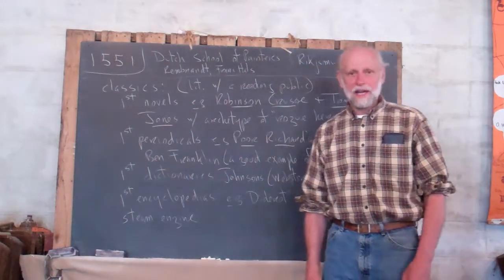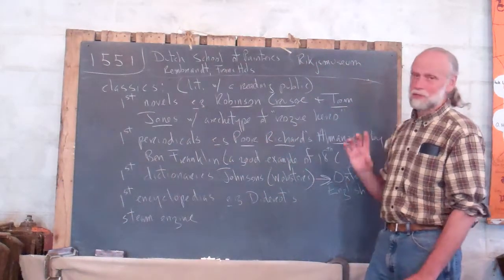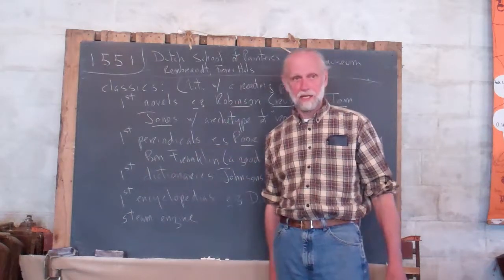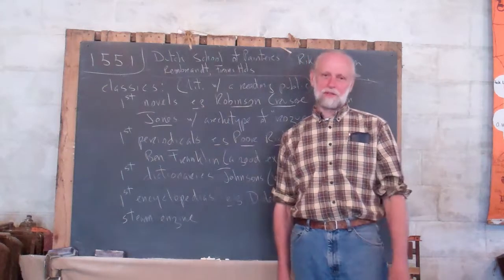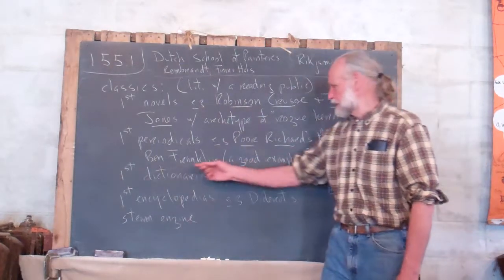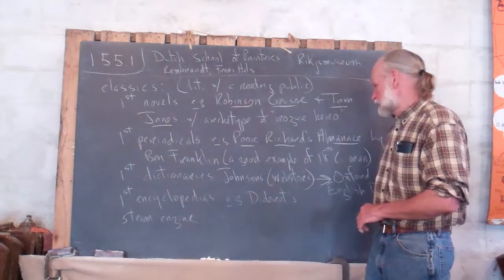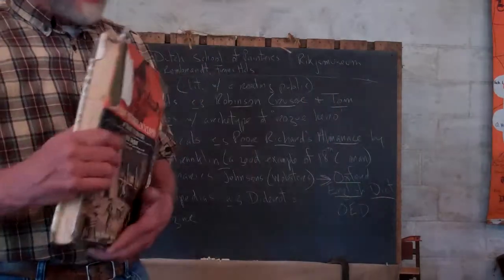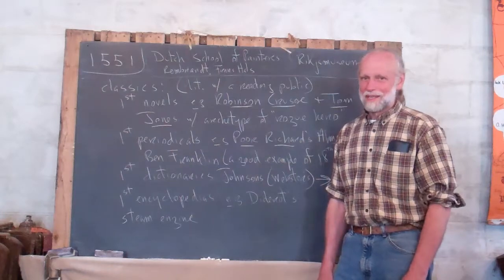1.155.1 18th-Century Literature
Frank discusses "Robinson Crusoe", "Tom Jones", Ben Franklin, Diderot, and others